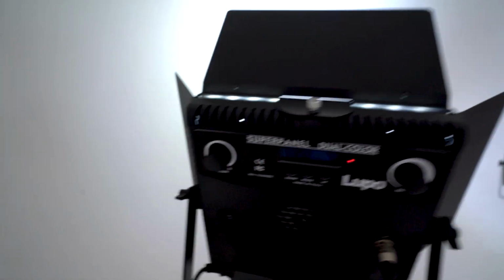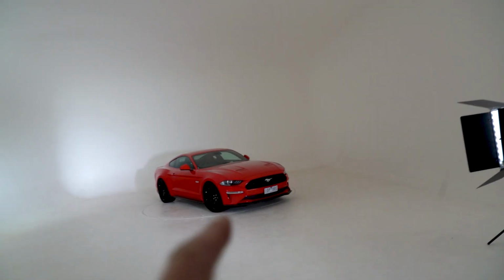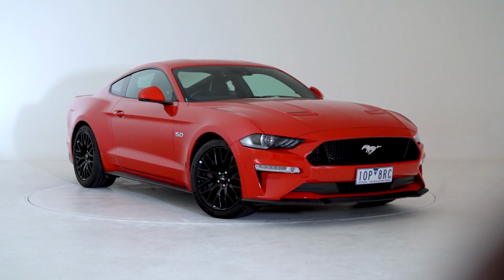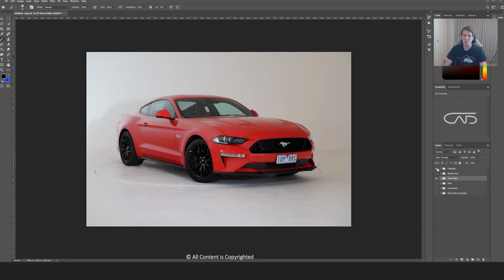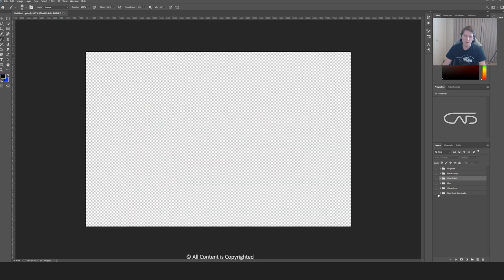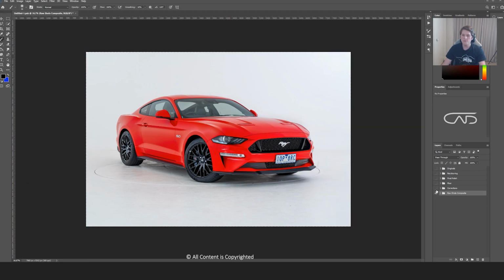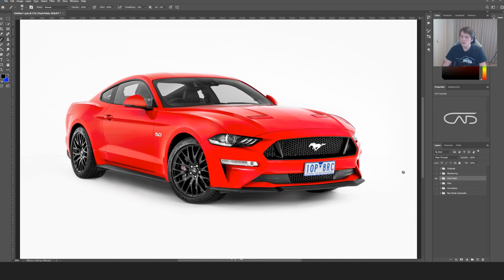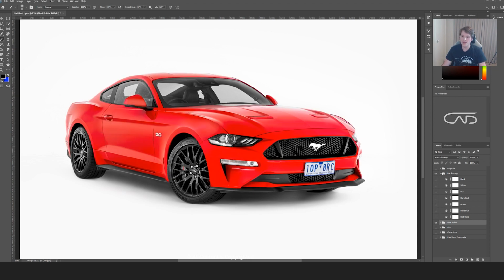Photo Studio Shoot with the Ford Mustang GT V8 | How To Photograph Cars in a Cyclorama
We Photograph the Ford Mustang GT V8 at a photo studio with a BTS look at how to shoot a car in a  studio purpose built with a cyclorama for vehicles. This video is a behind the scenes look at a basic studio photo-shoot process from production, lighting, photography and photoshop editing with the Ford Mustang photos. I hope you enjoy the B Roll video intro with 5.0 V8 exhaust noises included! More info in the video description.

If you enjoyed this video, please like and subscribe to the channel for the next video where I’ll get the Mustang GT out on the road and compare the driving experience to my Subaru WRX STI - a different type of performance car.
All content in the video shot on Sony A7R3, written summary below.

Timeline Chapter Skips:
0:00 - Mustang Broll Studio Intro
0:38 - Introduction
1:56 - BTS Studio Preparation
2:53 - BTS Lighting Preparation
4:55 - BTS Why you NEED a Circular Polariser
5:24 - BTS Shoot Commentary
6:06 - BTS Photoshop Editing
9:43 - Studio Wrap Up
10:30 - Ford Mustang Conclusion
11:16 - Shortcuts to Next Video

Video Part 1:
You're Watching it!
Part 3:
Back Behind the Wheel of my WRX STI: Coming Soon.

Written Summary:
Part One: Studio
I was lucky enough to have the FN Ford Mustang GT 5.0 V8 in my driveway for a month, so I thought I would put a few videos together on my experience with the Mustang.

In this first video I wanted to give you a quick little look into the world of content production at a photography studio with a car-sized egg cyclorama. Pretty cool if you’ve never been in one! In the video I'll quickly show you the high level process of what I did in a basic-styl shoot without getting too deep in the details - If you’re interested in more detail let me know in the comments and perhaps I can do another video.

The next video for part 2  will be a short video review based on my driving experience with the Ford Mustang, as a Subaru WRX STI owner I found it a refreshing experience to spend extended time behind the wheel of a rear wheel drive V8 so thought I would share my thoughts on it with you as I compare the experiences.

Cheers!

Vehicle:
2019 FN Ford Mustang GT V8 5.0 Automatic

Cameras Used in Video:
Camera: Sony A7R3
Lens: Sony 24-105mm F4 lens with Circular Polariser
Lens: Sony 20mm f1.4 lens
Camera: Apple Iphone 7 Plus